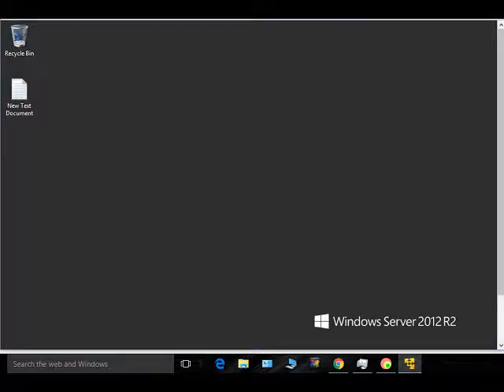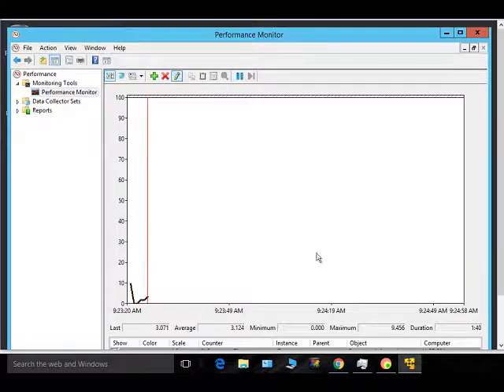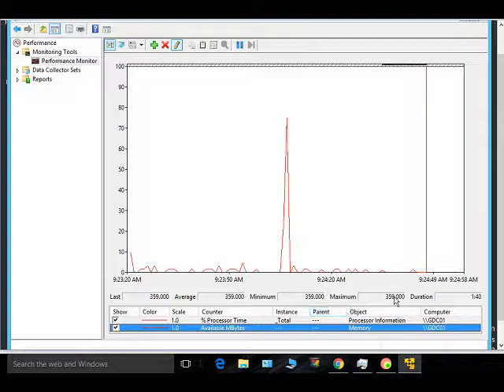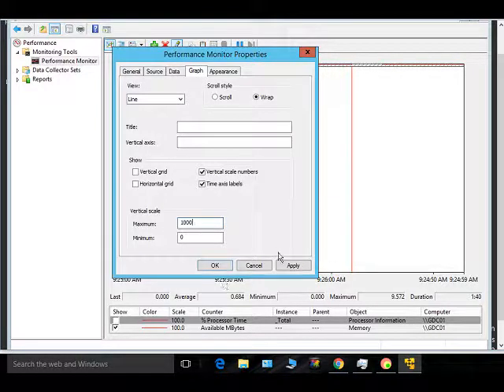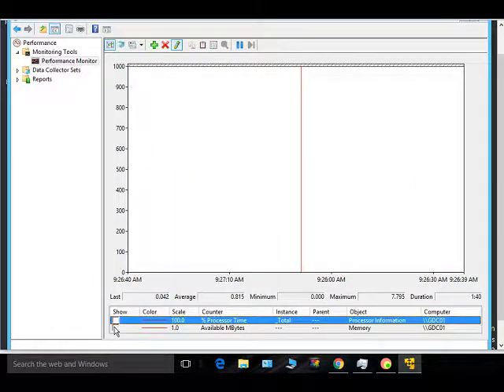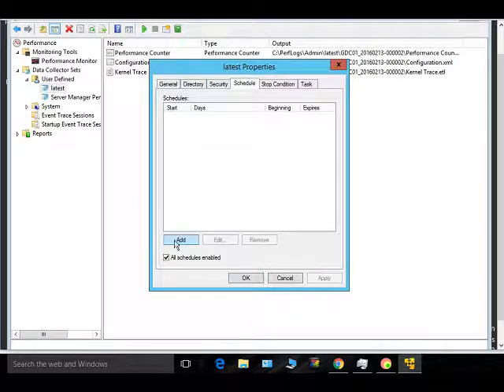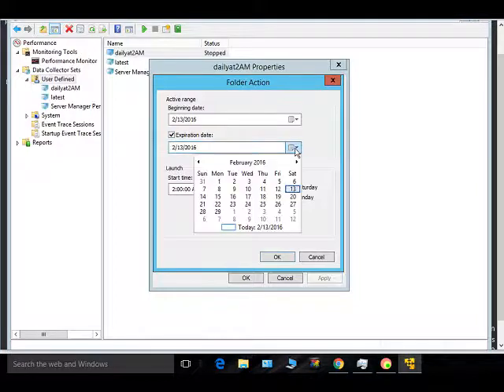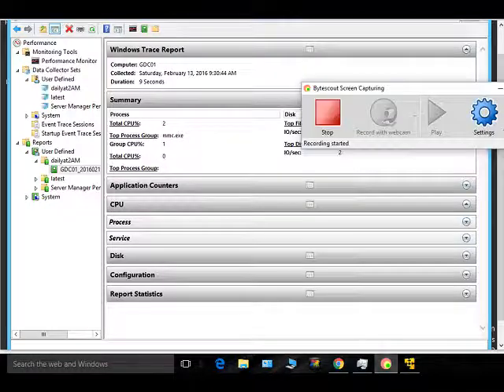Perfmon Basics and configuring Performance Data Collection in Windows Server 2012 R2